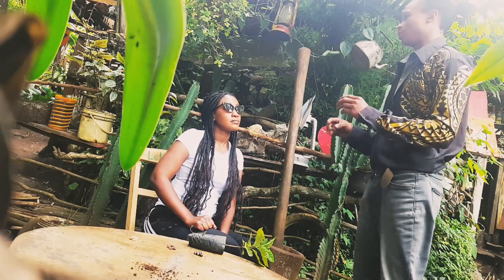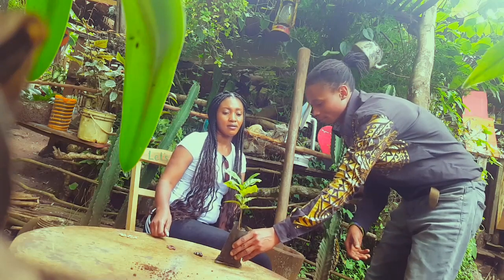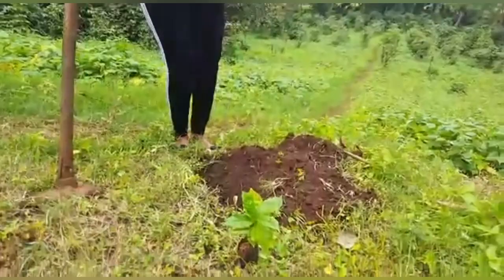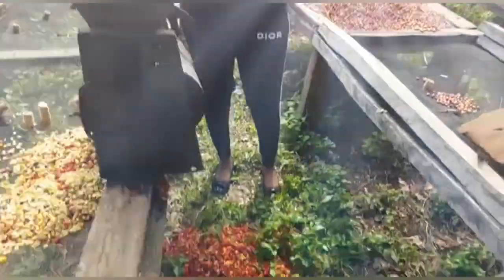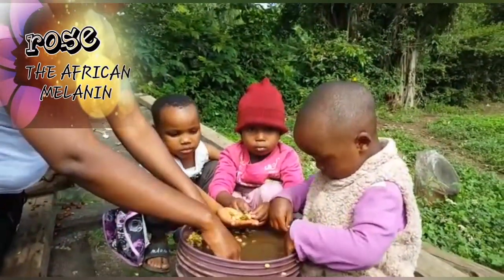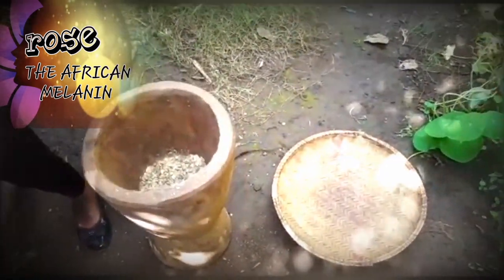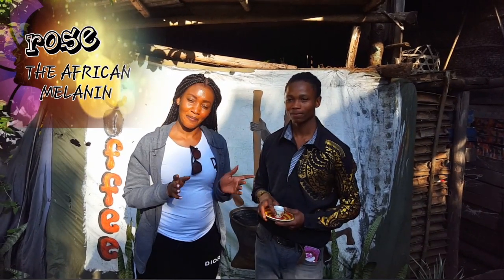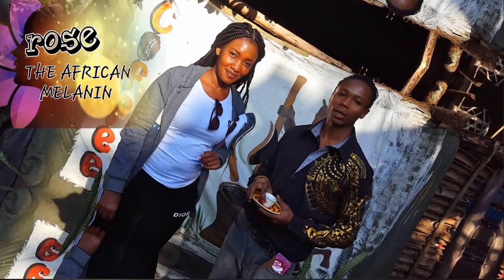Join me at Kingston Asilia Coffee Tour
Visited the Kingston Asilia Coffee Farm in Arusha and I'm glad to share my experience with you. so welcome to my experience ...